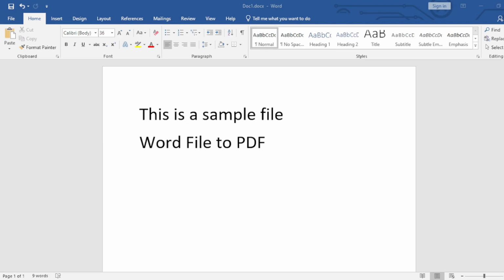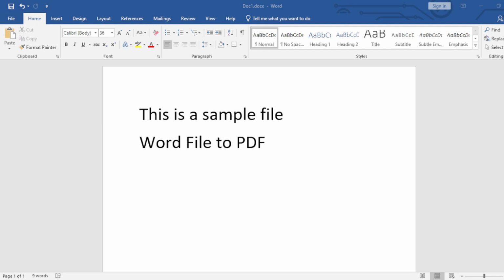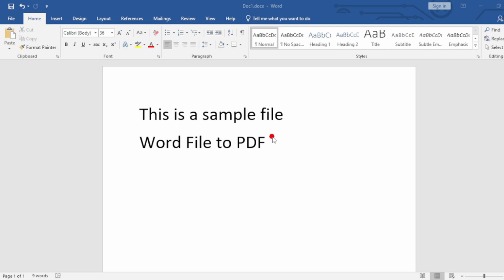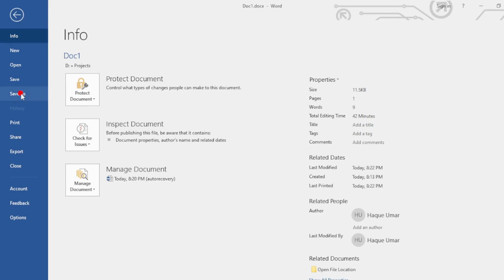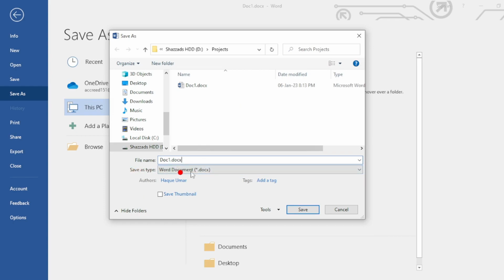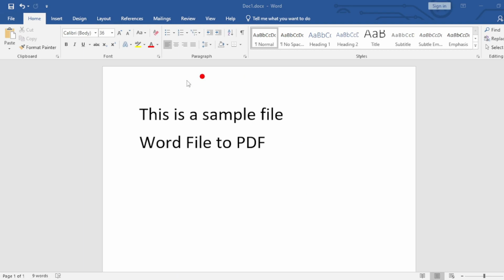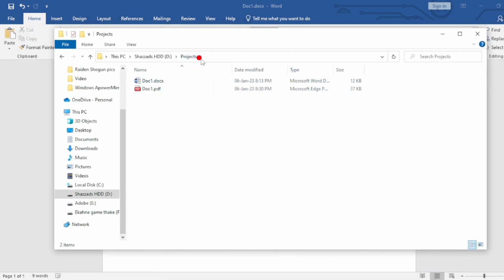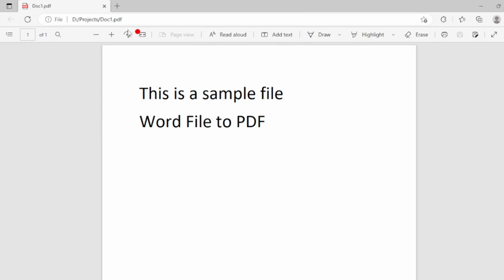How to export your Word document in diffrent file types | Microsoft Word Tutorial | How To Office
Learn how to export your Word document in diffrent file types in Microsoft Word. This tutorial demonstrates how to export your Word file with easy to follow steps.

What is Microsoft Excel / Google Sheets?
Simply create tables, enter data and much much more with Microsoft Excel. On this channel we cover everything in regards to the Microsoft Office Programs as well as free Google Workspace Suite, so that you can fast track your road from beginner to pro in these programs!

What is Microsoft Word / Google Docs?
Create, edit, and format text documents, and insert various types of content such as images, tables, and charts. On this channel we cover everything in regards to the Microsoft Office Programs as well as free Google Workspace Suite, so that you can fast track your road from beginner to pro in these programs!

What is Microsoft PowerPoint / Google Slides?
Create, edit, and deliver engaging and visually appealing presentations. Create slides containing text, images, videos and other types of media. It’s mostly used for educational and business settings.
On this channel we cover everything in regards to the Microsoft Office Programs as well as free Google Workspace Suite, so that you can fast track your road from beginner to pro in these programs!